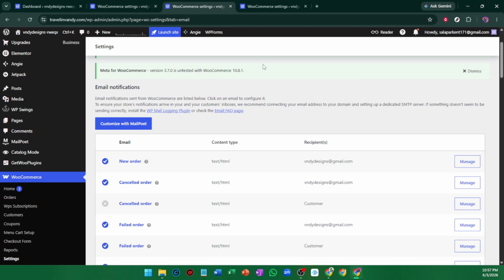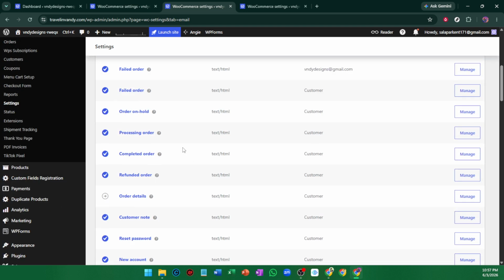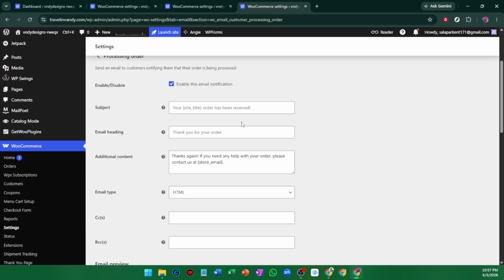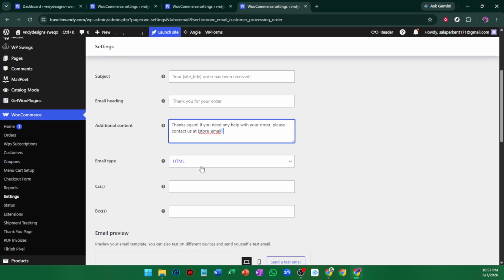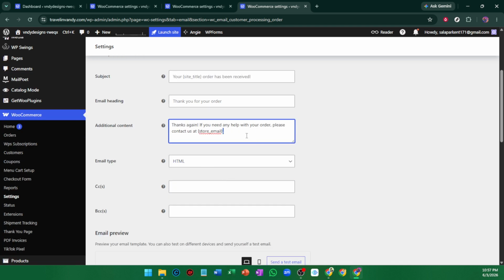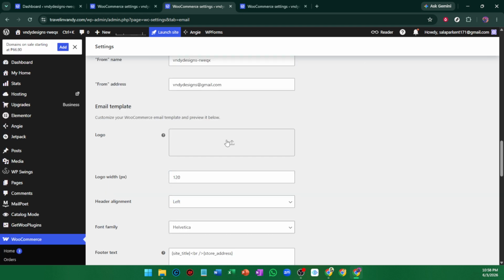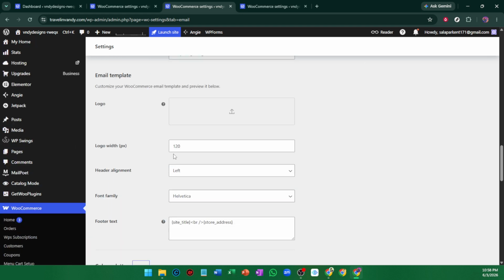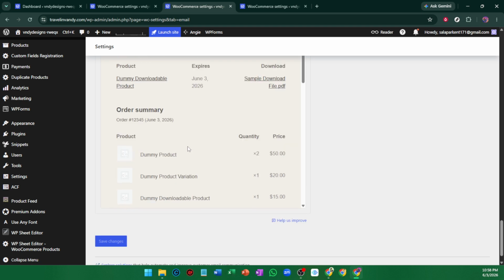How to Customize WooCommerce Order Confirmation Emails [2026 Guide]